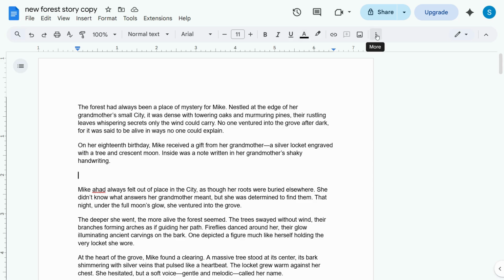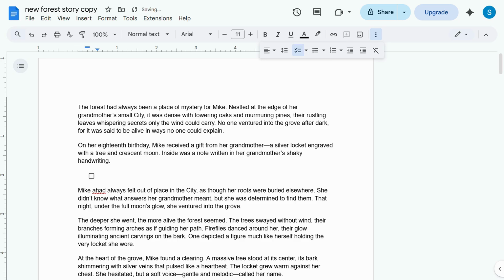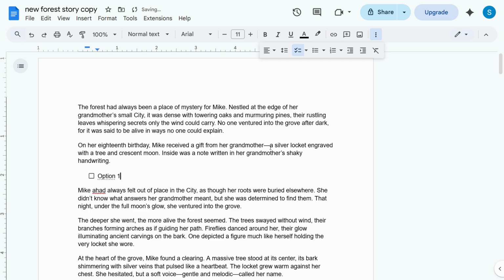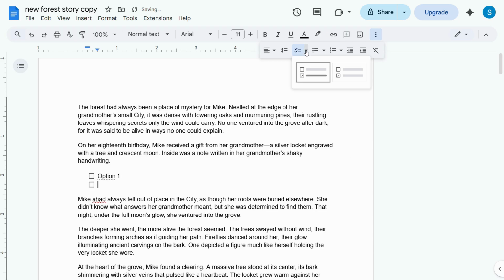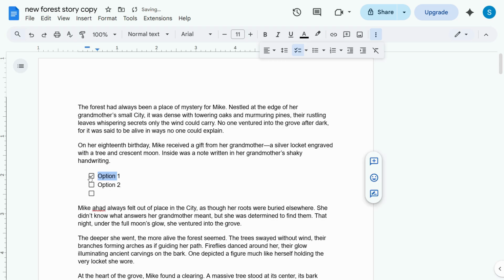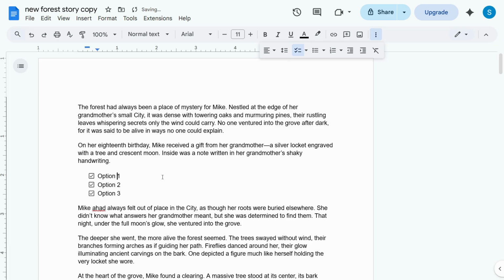How To Insert and Use Checkboxes in Google Docs | Interactive Checklist Guide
Learn how to insert and use checkboxes in Google Docs step by step. This tutorial will help you create interactive checklists, to-do lists, and task trackers easily.

Using checklist formatting in Google Docs improves productivity and organization.

🔥 What You’ll Learn:

Insert checkboxes in Google Docs

Create interactive checklist

Convert bullet list to checkbox list

Manage tasks using Docs

Google Docs productivity tips

Format checklist professionally